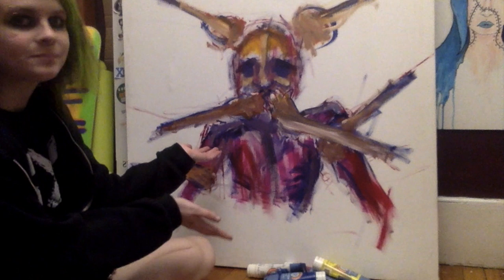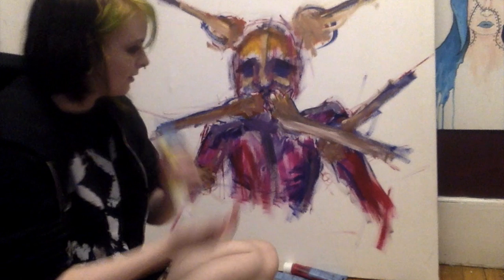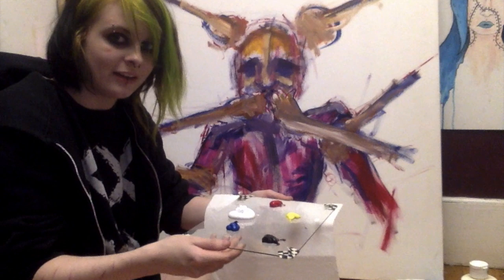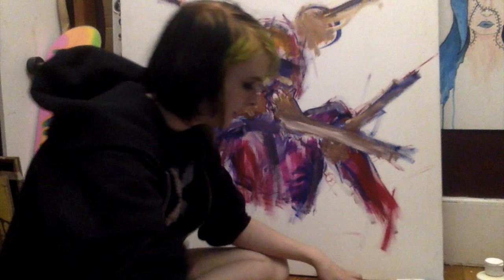Speed Paint with Kayden Angel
I had to finish this piece about Bulimia for my AP art class and I thought it'd be cool to film the process.